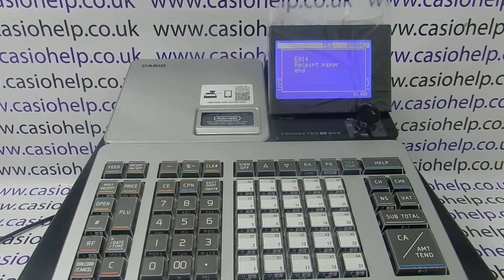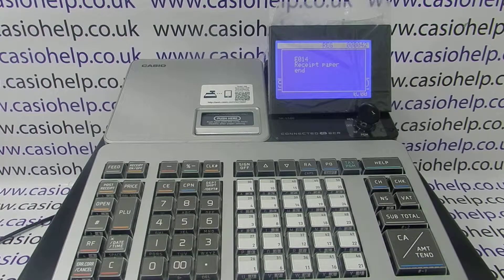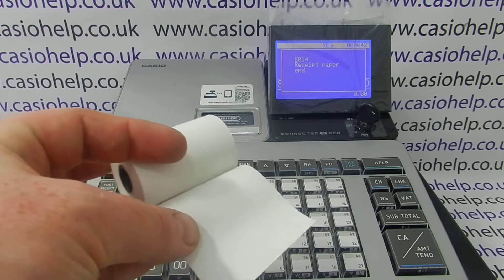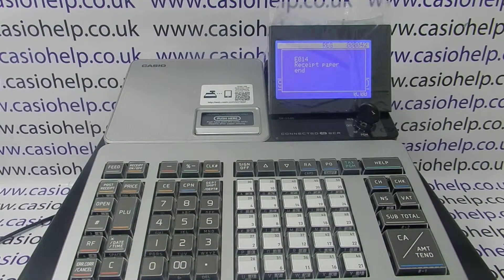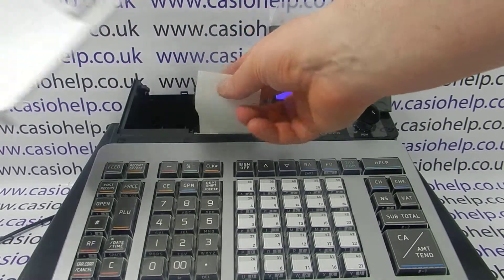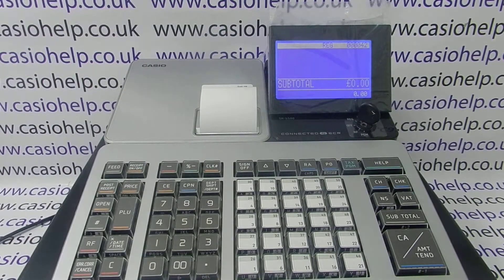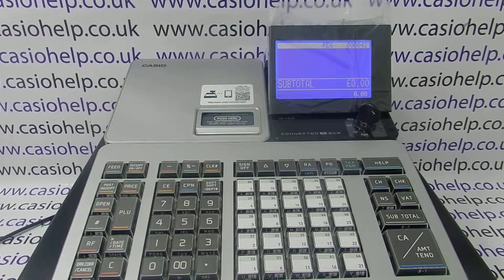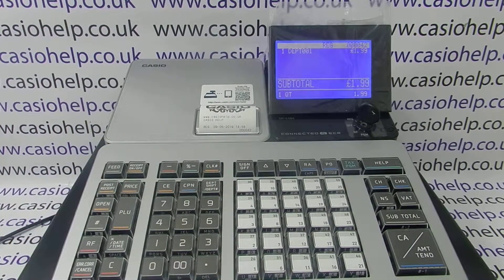E014 Receipt Paper End Error Message Casio SR-S500 / PCR-T540 / SR-S820 Cash Registers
How to correct E014 receipt paper end error message on the Casio SRS500 / PCRT540 / SRS820 cash registers.